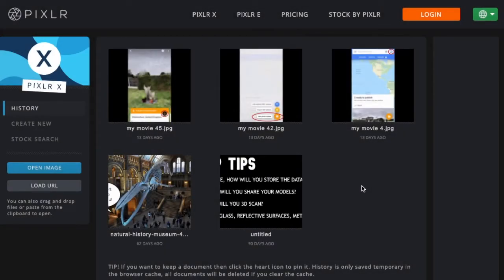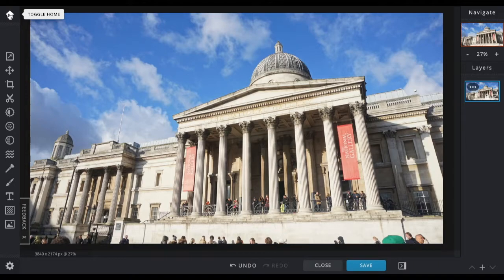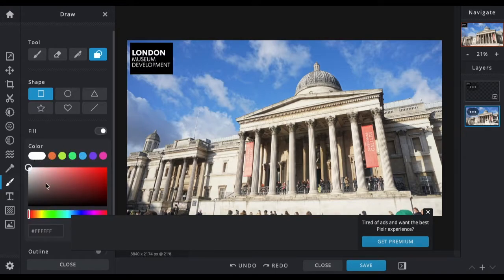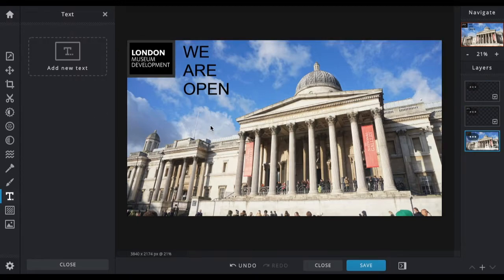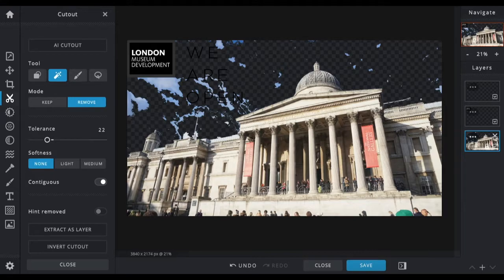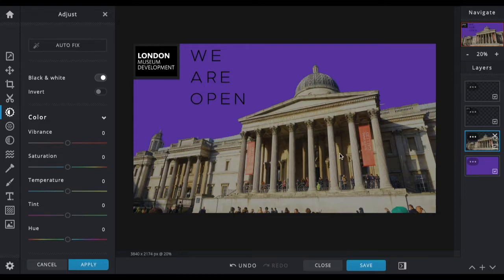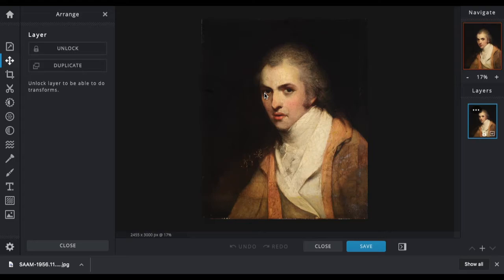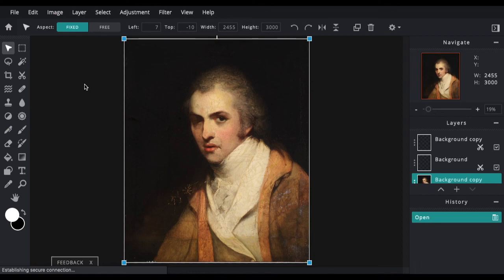Pixlr Tutorial - Image editing for beginners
In this tutorial video, Alec takes you through the free web platform Pixlr to edit your images.